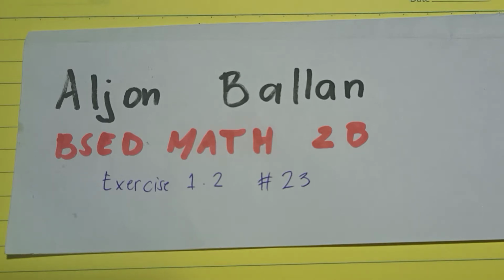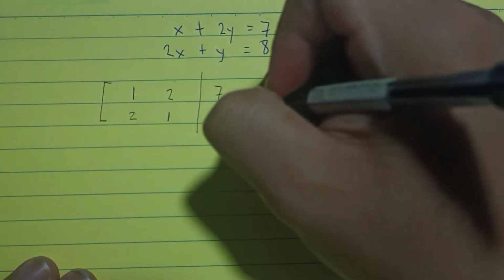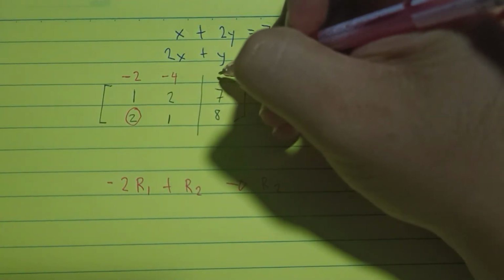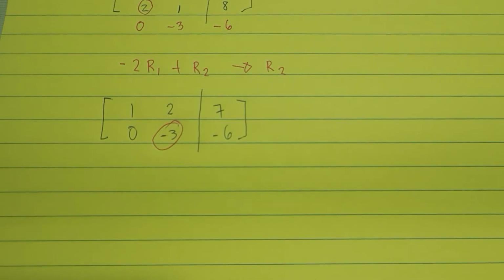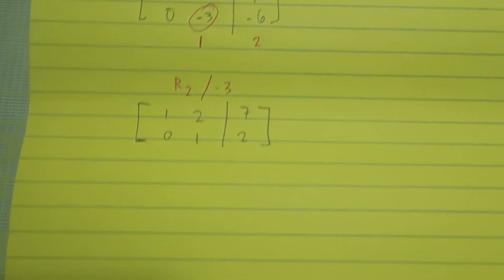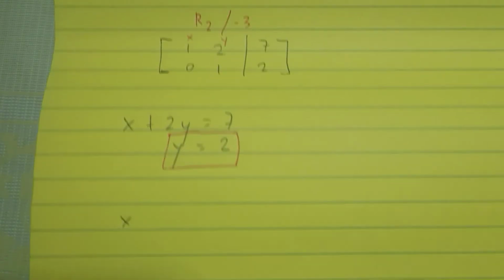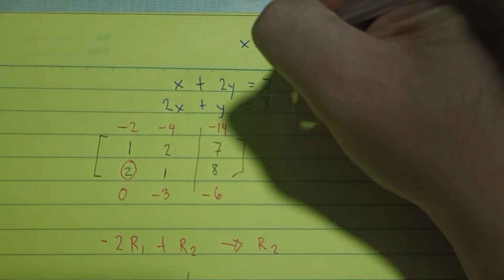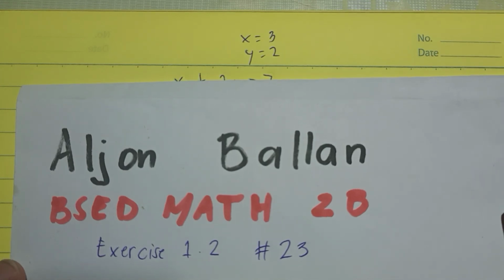Linear Algebra Exercise 1.2 #23